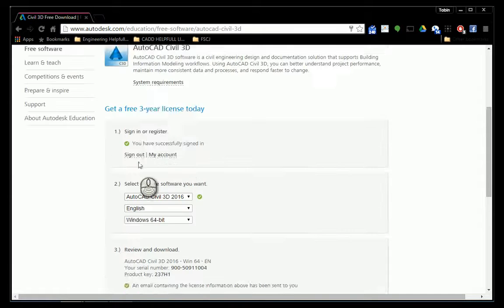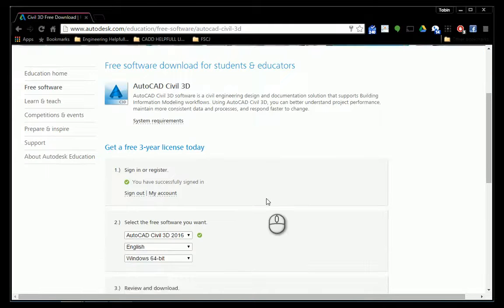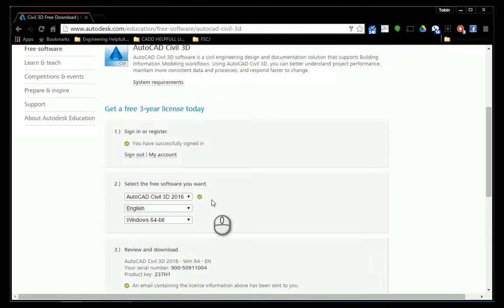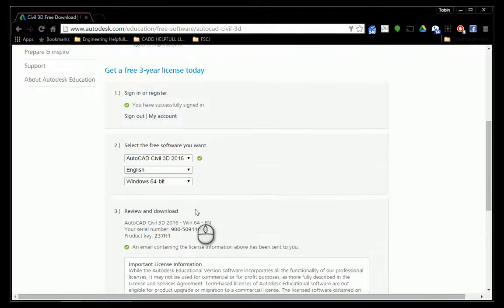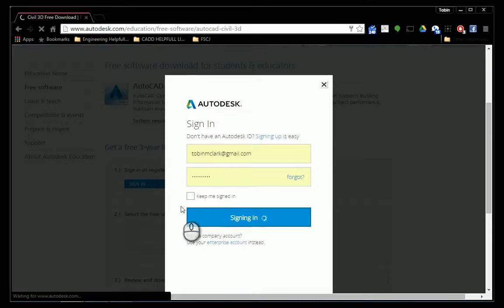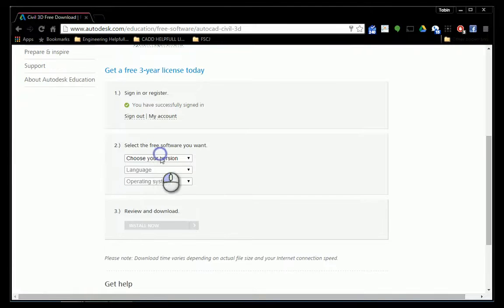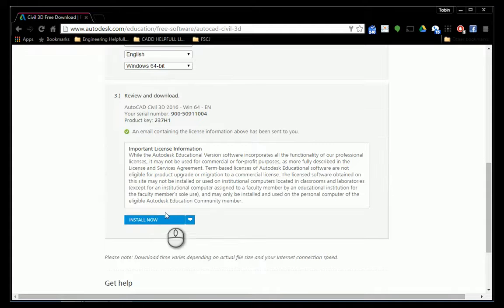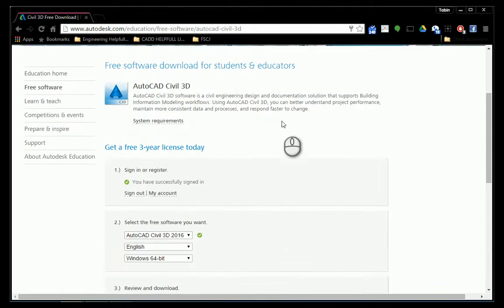AutoCad Civil 3D Download And Installation AutoDesk For Students (2022)